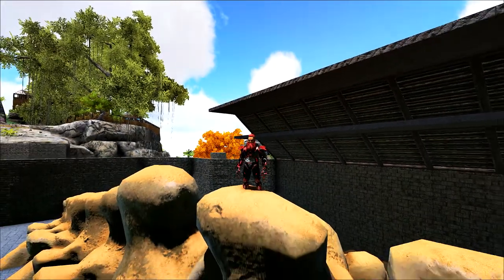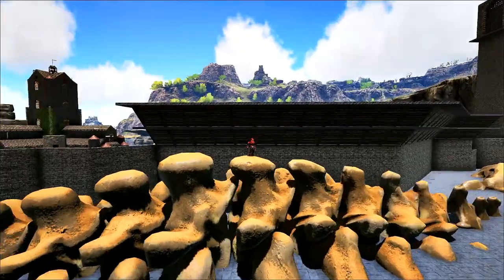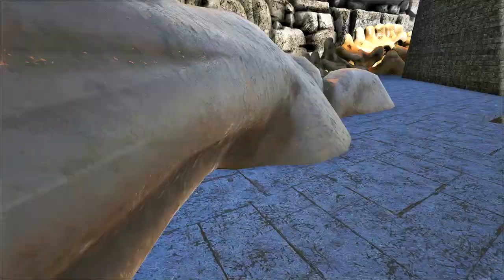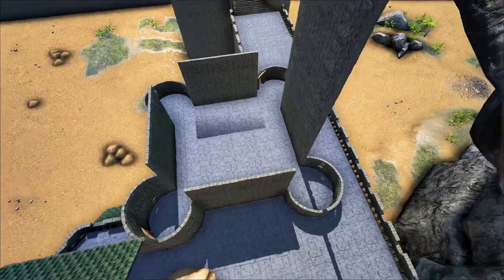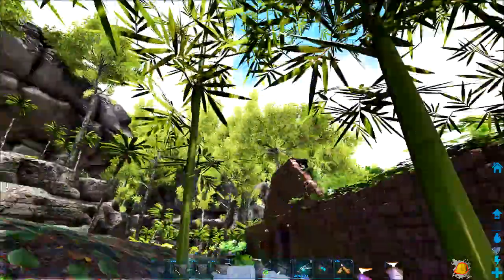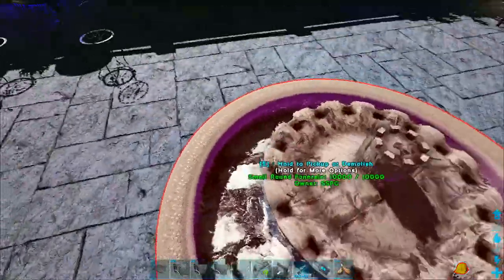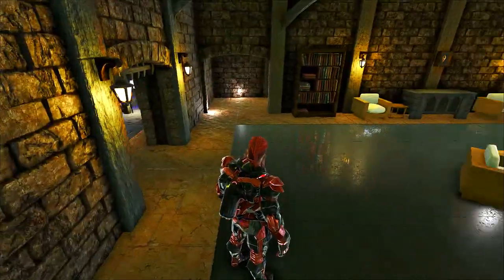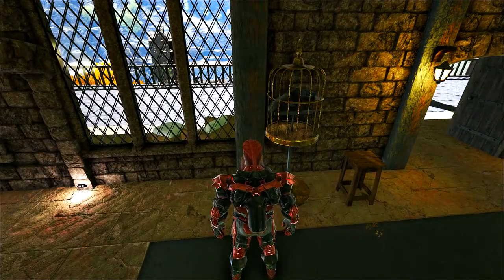IT HAS A ROOF ~ ep48 ~ ARK: Survival Evolved Release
Here on the Scryptar Evolved Server we are going to do some epic taming, epic building and all kinds of fun stuff!

Comment, tweet, share and favorite!